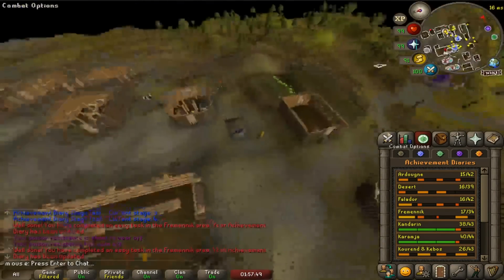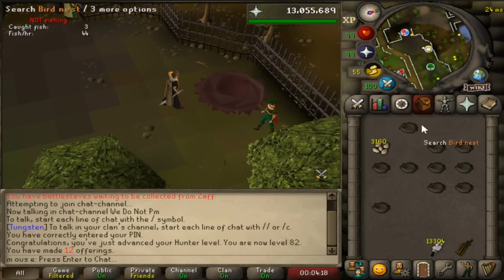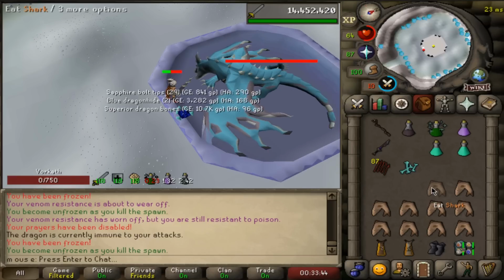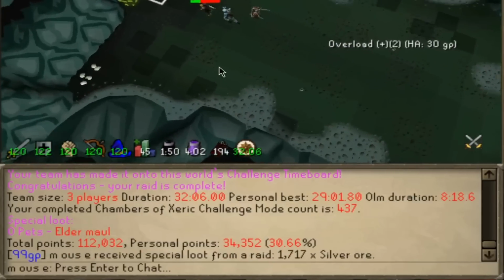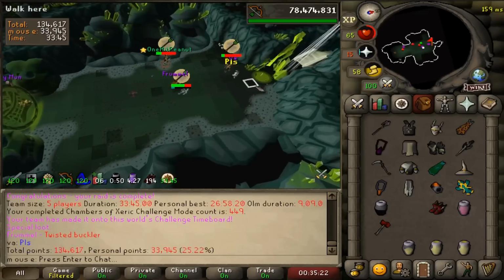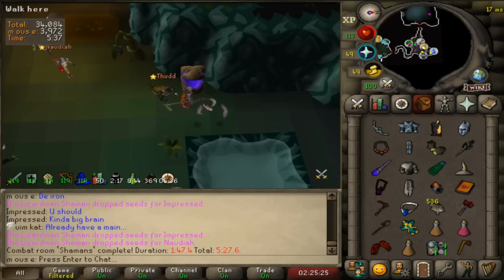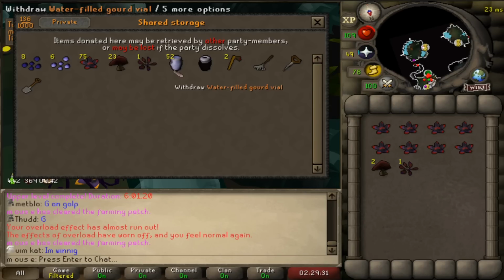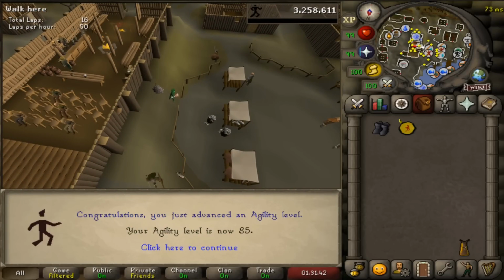I spent over 1,000 hours at The Chambers of Xeric for 12 unlocks. (#14)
Let me know how you like having no music in the video, I kinda like the raw format of it to be fair, but definitely let me know if you like this type of format!

I definitely enjoyed making this video, and if you're new here be sure to interact with the vid and sub for more :P

In the next video, we WILL be getting the last kit. I will not upload an episode until we get the kit.

-Mousey :P

YOU CAN JOIN MY CLAN BY GUESTING IN cc "99gp" and asking about joining in there! :)